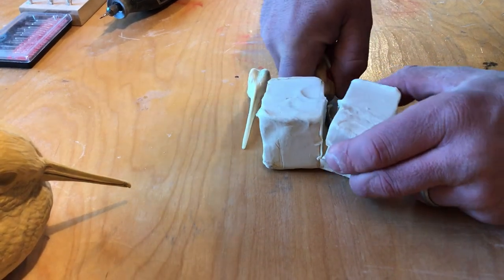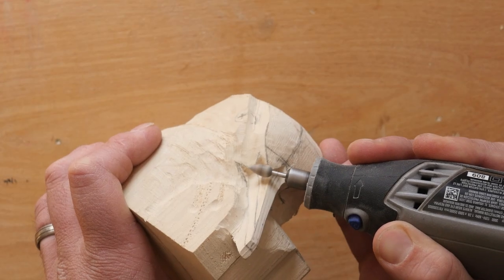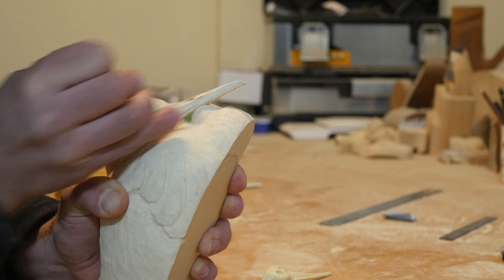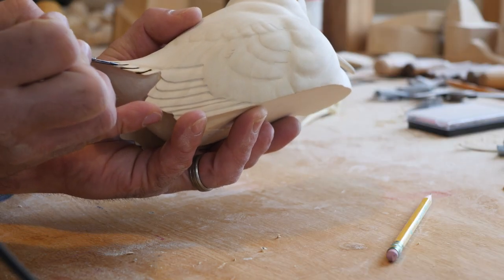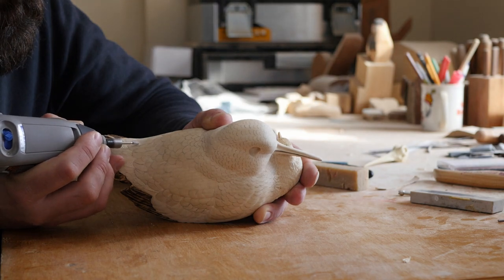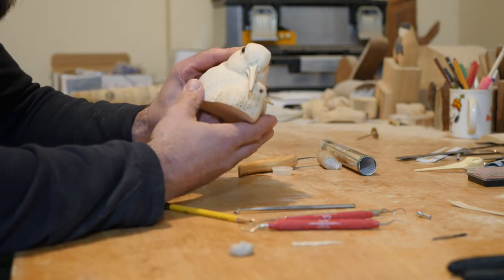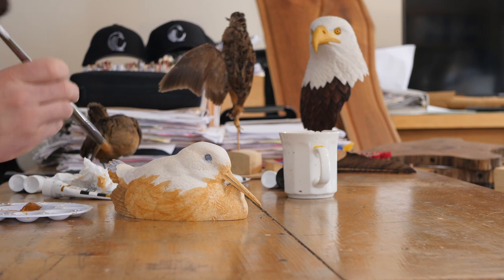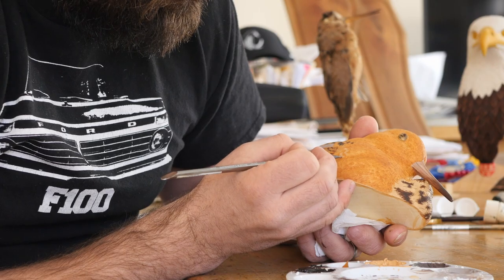Power Carving A Bird - Making An American Woodcock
In this video I carve a mother and baby American Woodcock from a piece of tupelo.
This piece is power carved using a Dremel 3000 with an assortment of bits. The texture is added with a ceramic bit in the Dremel and by wood burning.

The paint is applied using thin washes of Liquitex acrylic.
Base - 2 washes of Gesso and 3 washes of Raw Sienna
Bill - Light Portrait Pink/Burnt Umber base and Burnt Umber washes
Chick - Yellow Ochre/Titanium White/Raw Sienna base and Burnt Umber details
Wings - washes of Burnt Umber/Titanium White/Paynes Gray
Dark Feather Details - Burnt Umber/Paynes Gray
Gray Feather details - Ivory Black/Titanium White
Chest highlights - Transparent Mixing White/Raw Sienna
The head was washed with Unbleached Titanium before the details were added then all but the chest was washed with Burnt Umber/Burnt Sienna over the details.

Tupelo Wood
Flexcut Knife
Kutzall Cylinder Bit
Diamond Flame Bit
Spiral Cylinder
Flexcut V-tool
Diamond Files
Colwood Wood Burner
Thin Super Glue
Thick Super Glue
Songbird Book

Liquitex Paint
White Gesso
Titanium White
Transparent Mixing White
Unbleached Titanium
Ivory Black
Paynes Gray
Raw Sienna
Burnt Sienna
Burnt Umber
Light Portrait Pink

Windsor & Newton Paint
Yellow Ochre

Tripod Head